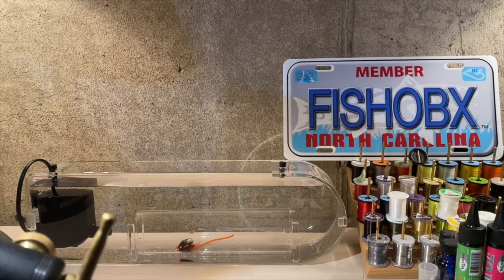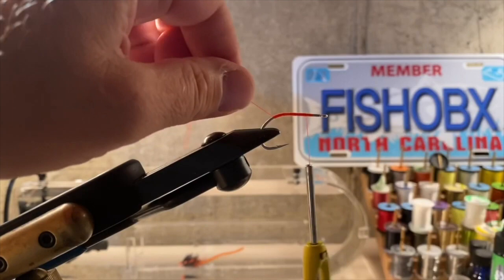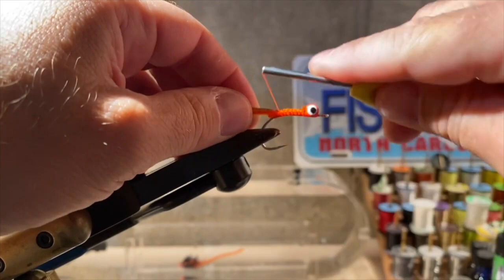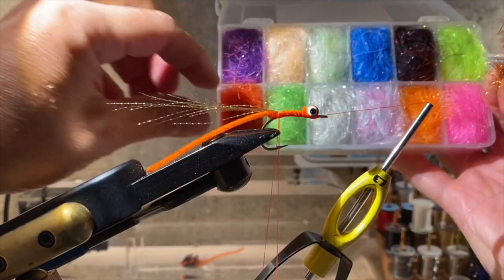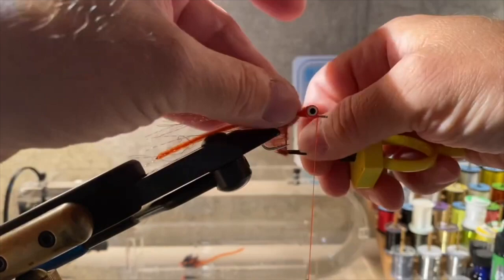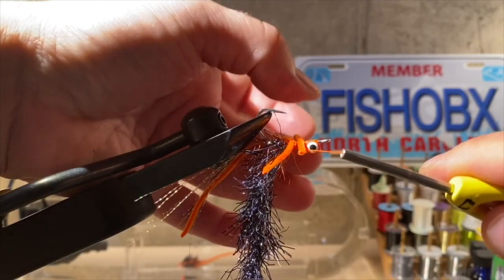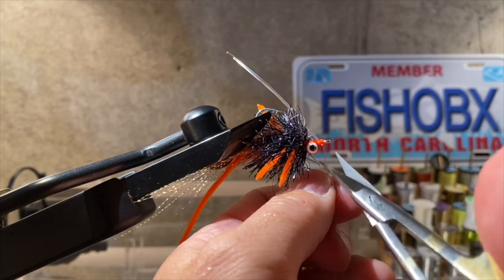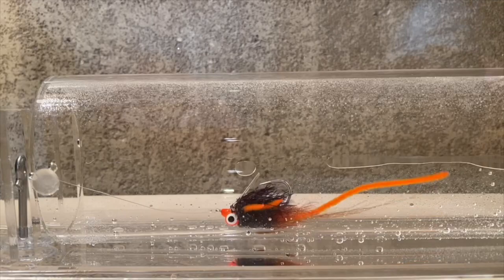THE DIRTY HARRY CRAB FLY, Instructional video by Jason Dillalogue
This video is about the perfect crab fly . . .THE DIRTY HARRY CRAB FLY. A collaboration between Jason Dilalogue and Harry Meraklis. A redfish killer on the grass flats of OBX or any flat that reds love to terrorize! Hope you enjoy tying and fishing this fly as much as we do.